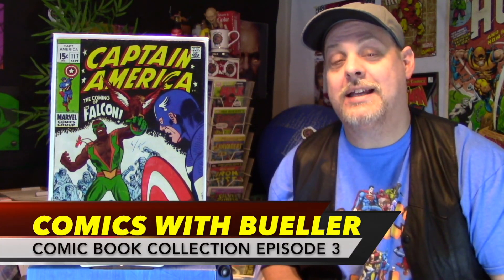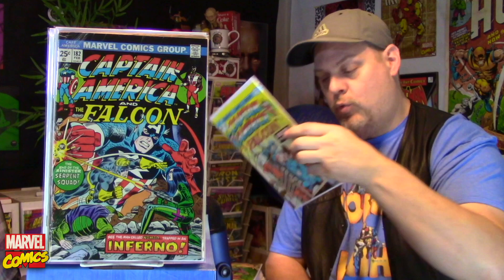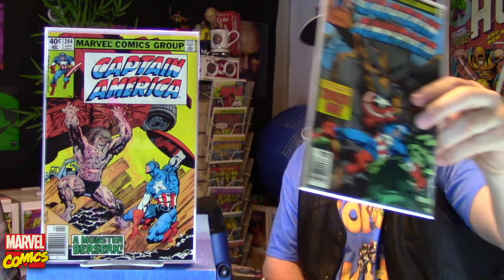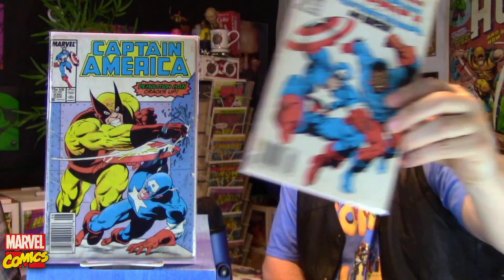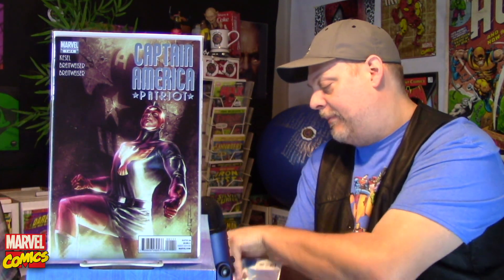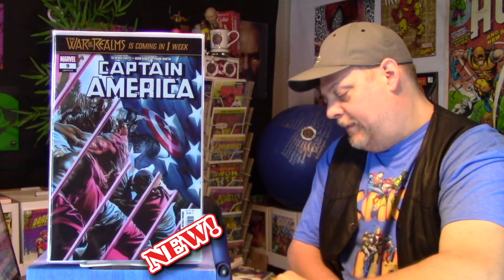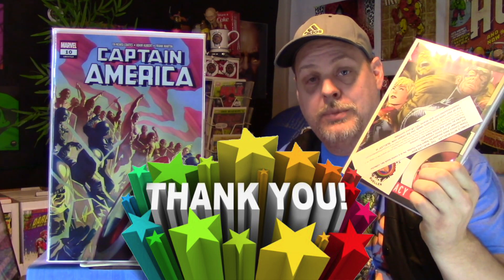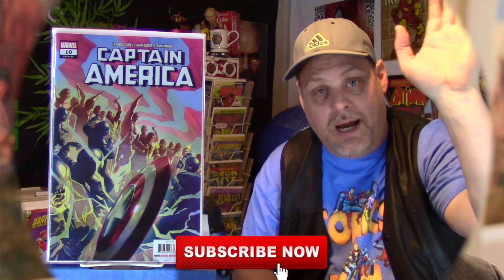CAPTAIN AMERICA Comic Book Collection - Marvel Comics - Silver age Bronze age and Modern age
We have comic books to share from the 60's 70's 80's 90's and beyond. Want to take a trip down memory lane, lets take a look at some great comics and see what we find on this episode of
"Comic Book Collections" featuring Captain America from Marvel Comics.

Mailing Address:   Comics with Bueller
                                 17564 SE Charles Ct
                                 Clackamas Oregon
                                 97015